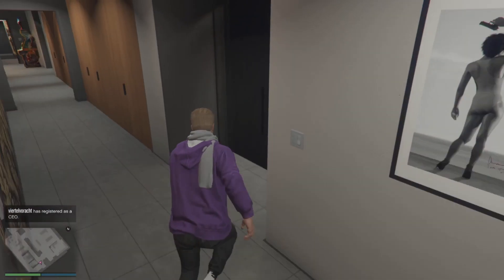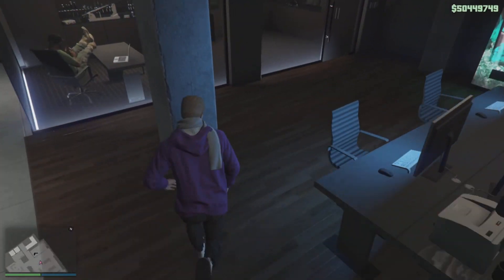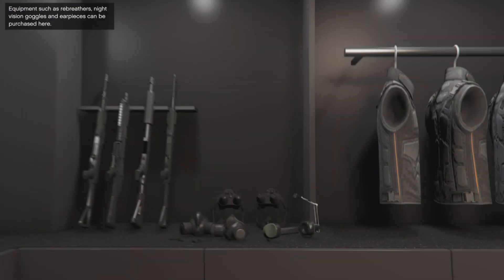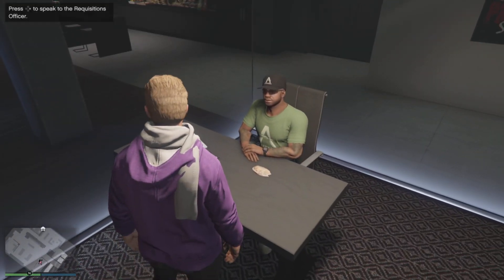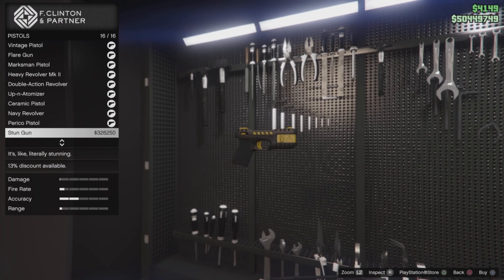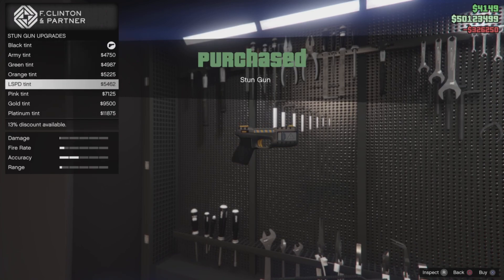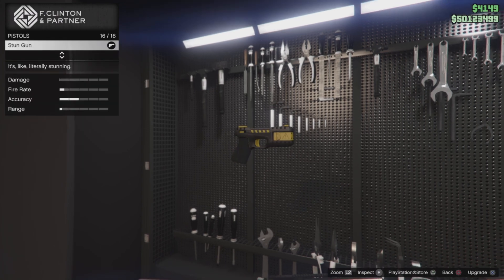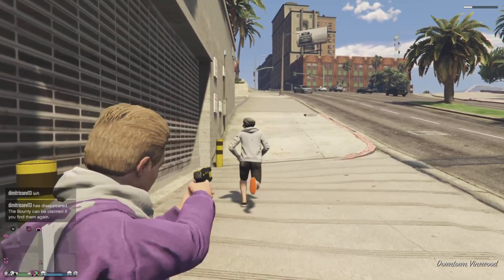How To Get The STUN GUN In GTA Online!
If you didn't like the commentary let me know and i'll be more serious in my next video.

In this video I will show you how you can purchase the new stun gun in gta online!

first you will need to buy an agency with the armory upgrade, then you will need to head to the armory and purchase the stun gun from the guy. that is it... no unlock.